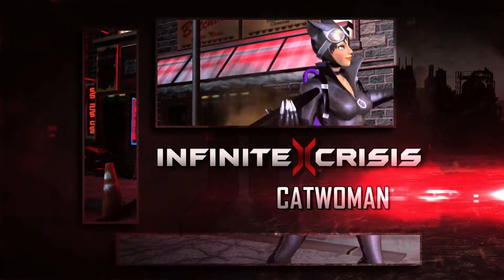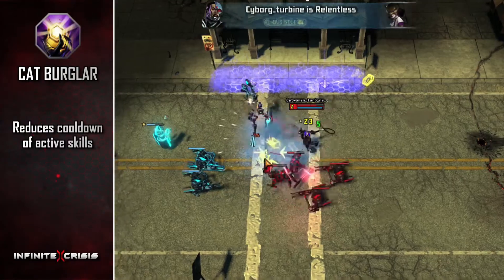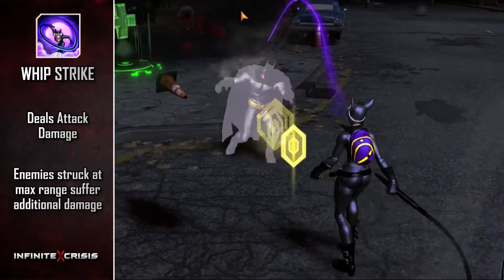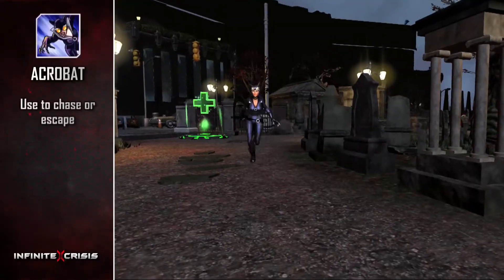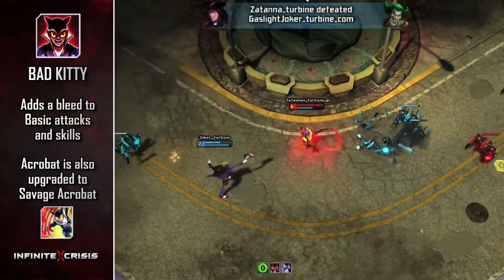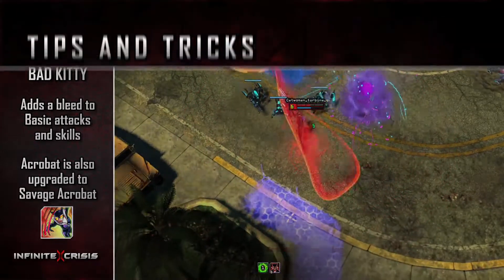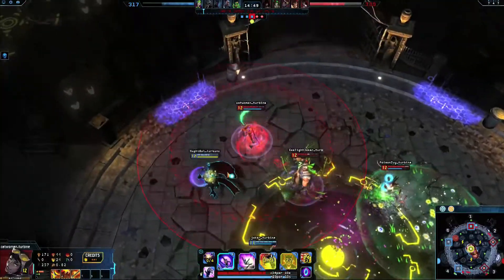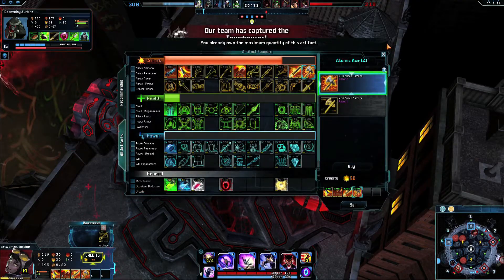Infinite Crisis - Gameplay Catwoman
Octubre 2013
Ten cuidado con este "gatito malo", el nuevo Campeón de Infinite Crisis es... ¡Catwoman!  Echa un vistazo a sus habilidades con este vídeo de Catwoman, el próximo Campeón que se sumará al elenco de personajes del juego a partir del día 30 de septiembre. Infinite Crisis, el MOBA basado en el legendario multiverso de DC y desarrollado por Turbine.
Después del suicidio de su madre, el padre de Selina Kyle se dio a la bebida hasta morir. Selina fue entonces enviada a una casa de acogida donde los malos tratos la obligaron a escapar y a vivir en la calle. De vulgar ladrona callejera, sus habilidades evolucionaron hasta convertirse en una de las ladronas más importantes de Gotham, hasta que se encontró con Batman. Entre los dos pronto surgió una atracción mutua pero debido a... "complicaciones", nunca llegaron a tener una relación amor romántica.
Catwoman es una maestra del sigilo y las artes marciales, lo que la convierte en un personaje muy peligroso.
Infinite Crisis, el juego free-to-play para PC que pone a los jugadores en el control de retorcidas encarnaciones de sus personajes favoritos como Nightmare Batman o Gaslight Catwoman, así como otros conocidos personajes de DC como Superman, Linterna Verde o Wonder Woman. Pronto, jugadores de todo el planeta tendrán la oportunidad de competir como leyendas de DC Comics.